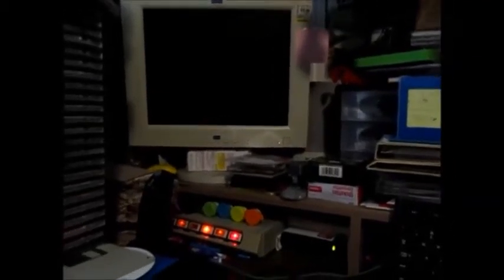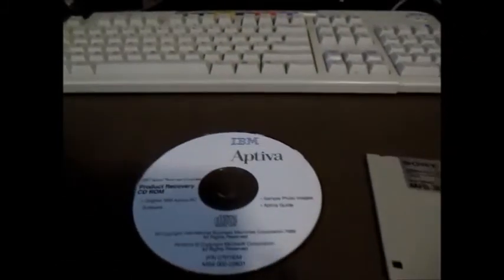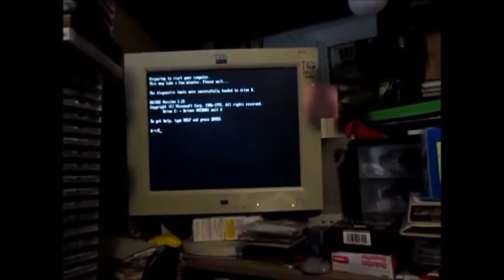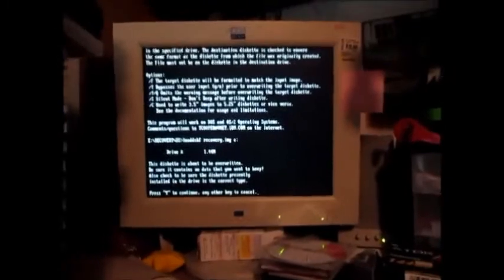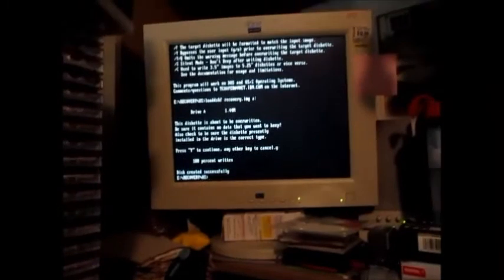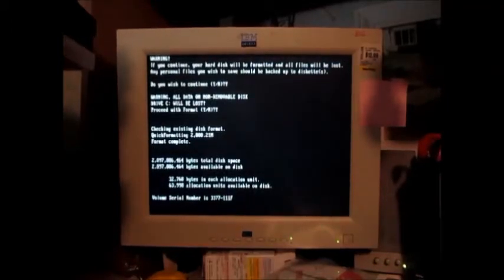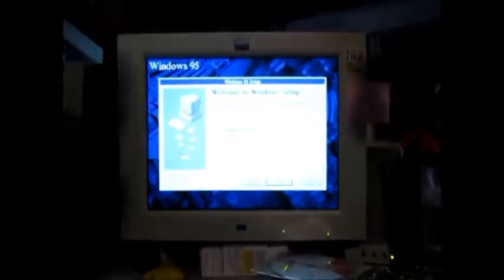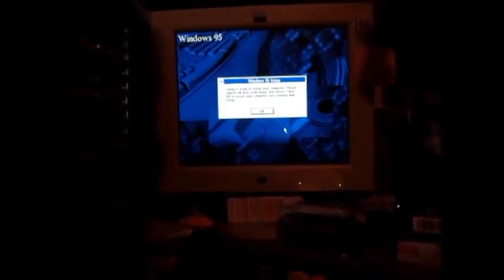IBM Aptiva Windows 95 Recovery Program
In this Video, I show an alternative way to make a Master Restore and Recovery Diskette and Run the Recovery Program through and show the Windows 95 OEM Setup.

Links to 3 Different Master CDs and Diskettes (I Reccomend Master CD 07H1634),